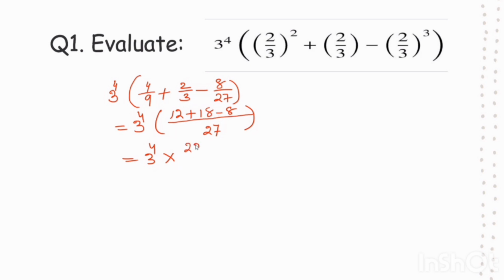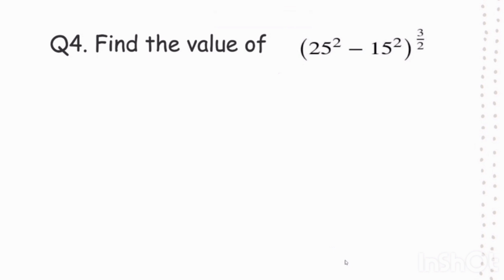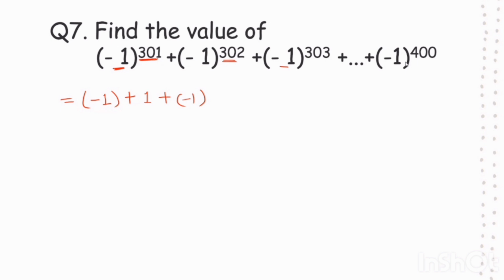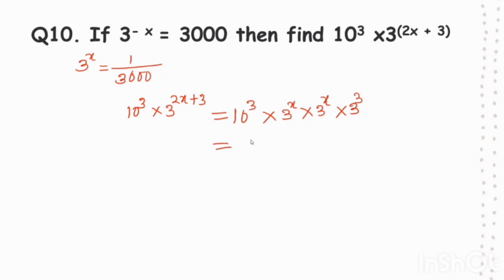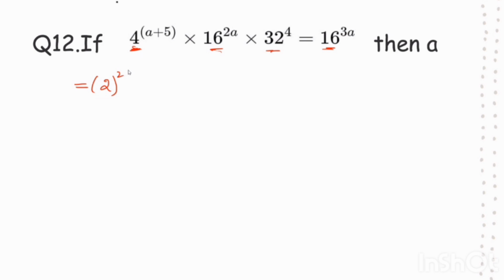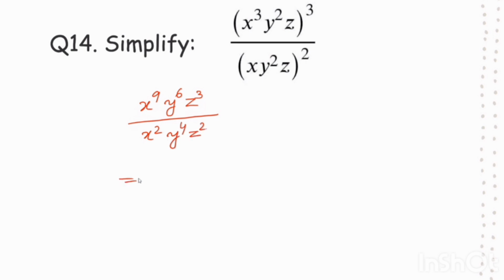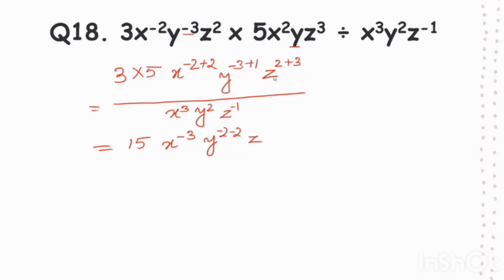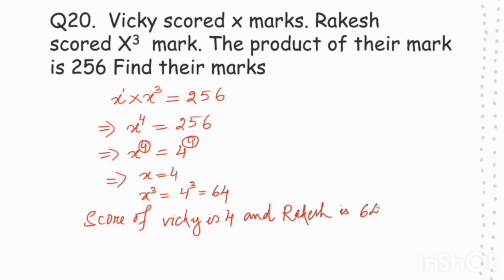Practice questions on Laws of Exponents || Exponents and power || Lit Maths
This video contains comprehensive questions based on Laws of Exponents. Pause the video on each question, solve and check out the answers.